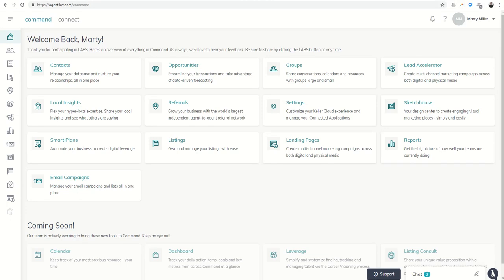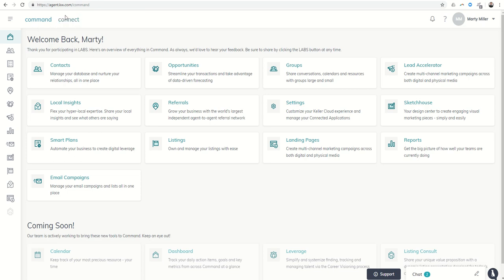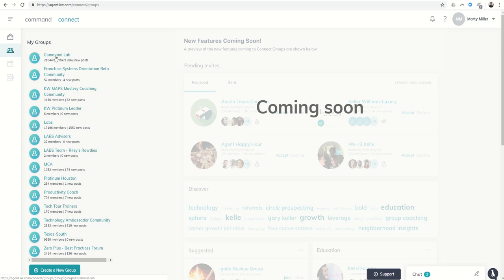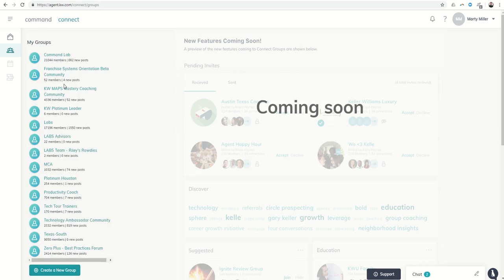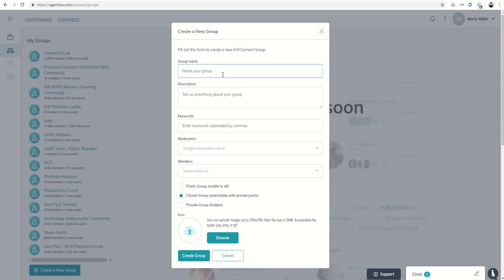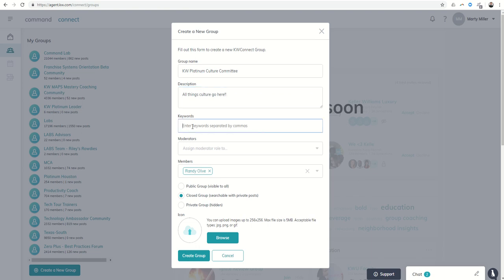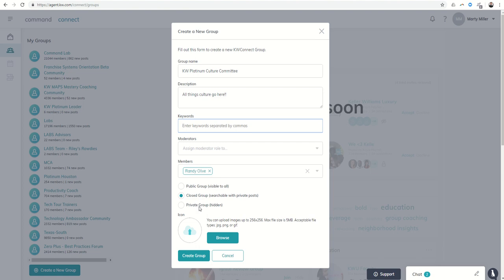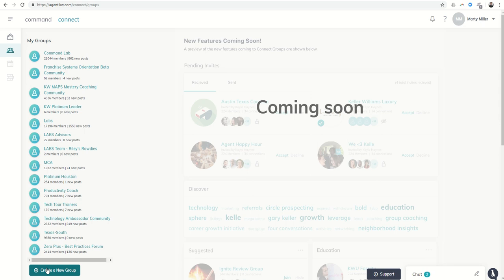Keller Williams Command 66 Day Challenge 36 - KWConnect Groups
For thirty five days we've focused on strictly the Command side of the KW Command platform. Today, we introduce the Connect side of the platform, specifically Connect Groups.  Groups are a great way to meet new agents, mastermind about important topics, ask questions, learn and grow and so much more!

Watch this short video to learn how to access KW Connect Groups. Learn also how to create a Connect Group and invite other Agents to the Group.

Once you have reviewed the KW Connect Groups, seen which ones you belong to and have considered options for creating your own in the future, comment "Done." below.